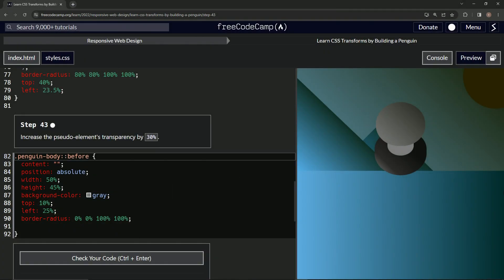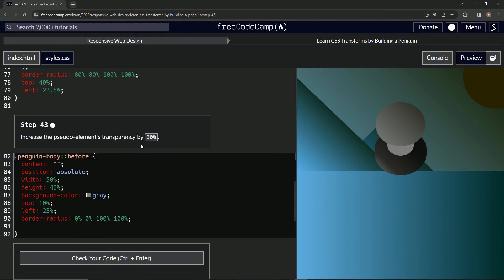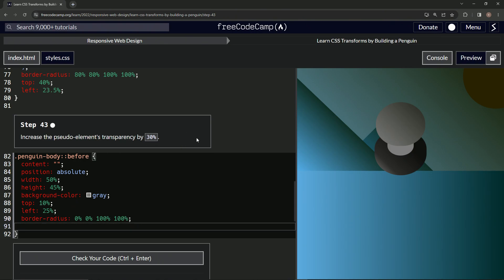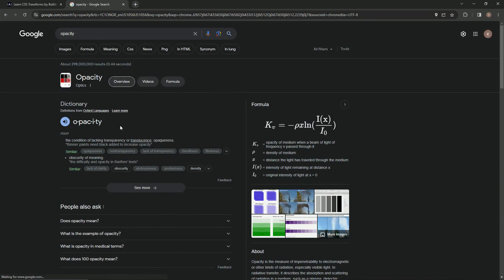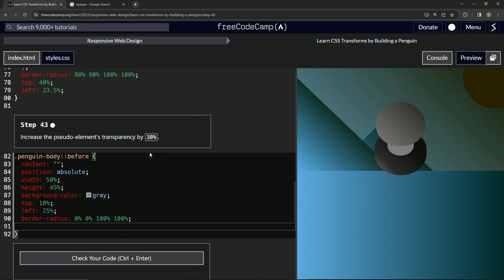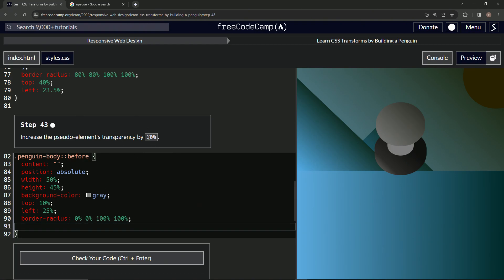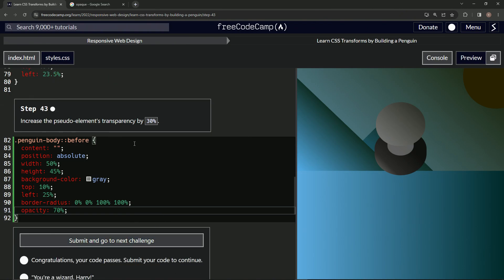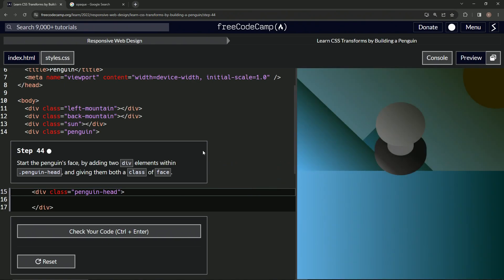Build a Penguin - Step 43 | Learn CSS & HTML | FreeCodeCamp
🌟 **Tutorial 43: Transparency and Elegance - Taking the Penguin to New Heights with CSS** 🎨

Welcome to Tutorial 43, where your creativity takes flight and imagination becomes reality! Today, we're adding a subtle touch of elegance to our animated penguin, showcasing the power of transparency in design. 🎨🖥️

**In Episode 43, you'll explore:**

- **Transparency Craftsmanship**: Learn how to increase the pseudo-element's transparency by 30% and discover the immense impact that such a subtle change can have on aesthetics. ✨

- **Elegance and Style**: Create visual interest and depth, and let the design elements play together to craft a unique visual experience. 💼🖼️

- **Mastering CSS Techniques**: This step involves the advanced utilization of CSS properties, offering you an opportunity to shine as a web designer. 🎨💻

**Why join this tutorial?**

- **Build Professional Skills**: Whether you're building your portfolio or advancing your career, this tutorial offers valuable insights and hands-on experience. 🎓💼

- **Discover Your Style**: Transparency isn't just a CSS property; it's an artistic tool. Explore different styles and find the one that resonates with you. 🖼️🌟

- **Connect with a Community**: Engage with a thriving community of fellow designers and developers. Ask questions, share experiences, and grow together. 💬

Join us for an incredible journey into the world of CSS and design. Be part of a tutorial series that's designed to inspire creativity, encourage learning, and foster a sense of community. 🎨💼

Feel free to drop comments, questions, or your favorite penguin facts below. We love hearing from you, and your input helps us create content that meets your needs. 💬🎓